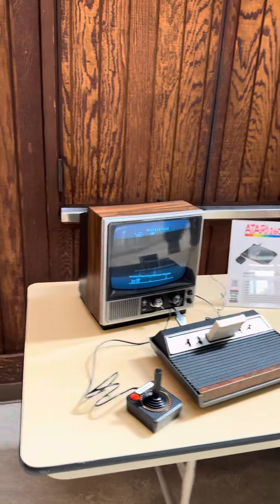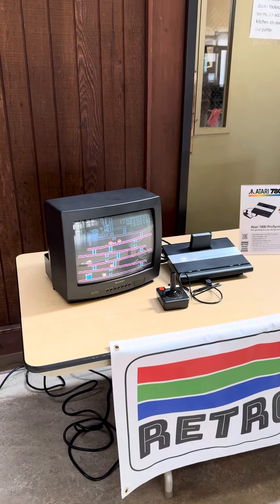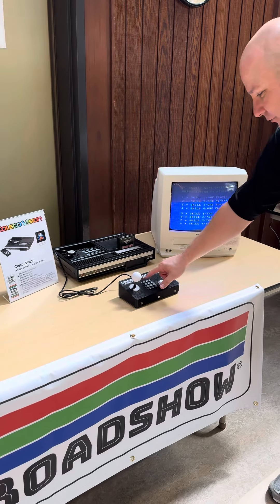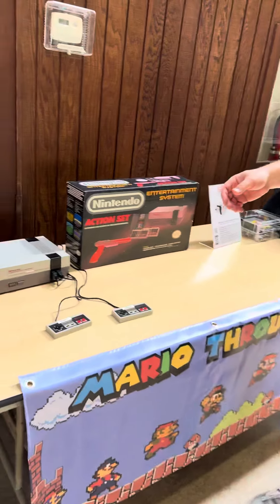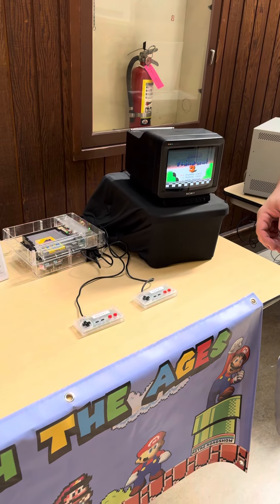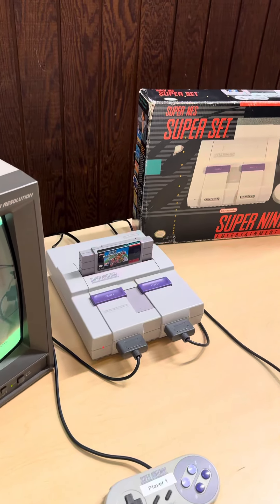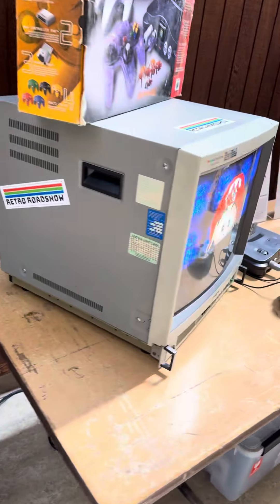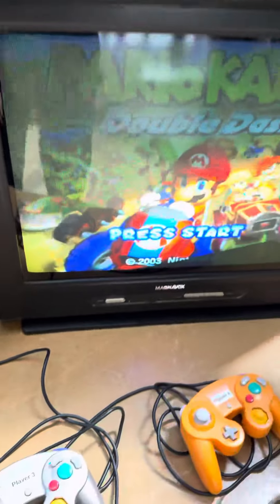My family and I turned my collection of vintage video games into a hands-on pop-up museum!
My family and I turned my collection of vintage video games into a hands-on pop-up museum, and yesterday we hosted a special exhibition of Nintendo games ranging from the 1970s through early 2000s. It was a blast!

I’ve been collecting and restoring vintage video games and computers since I was a kid, but keeping a bunch of awesome stuff in storage wasn’t much fun. With full support from my wife and son, we’ve created The Retro Roadshow, a hands-on pop-up museum of vintage technology based in the San Francisco Bay Area. We work with schools, colleges, public libraries, etc., giving the public the chance to learn about tech history by actually using and experiencing it firsthand. It’s a ton of work to do these events (my lower back is less of a fan of tube TV’s than my brain is!), but it’s always worthwhile - the response from attendees is just fantastic.

This event was hosted by Alameda Scouts troops 2 + 7, who were just wonderful partners to work with. We began with a fun and interactive presentation explaining the intertwined histories of Nintendo and Atari, and then attendees were set free to go play on all these wonderful classic gaming systems. The response was overwhelmingly positive from attendees ranging from Kindergarten-aged kids, their parents, their grandparents, and (in once case at least) a great-grandparent. Everyone had so much fun and learned something about how technology and video games have evolved over the past ~50 years! Special thanks to @expsharevideogames, the best retro gaming store in the Bay - they had the copy of Atari Mario Bros we needed to complete the exhibition!

If you’re in the Bay and this is something you’d enjoy, you should know that we’re a featured attraction at the Computer History Museum’s TechFest event on Saturday July 27th!